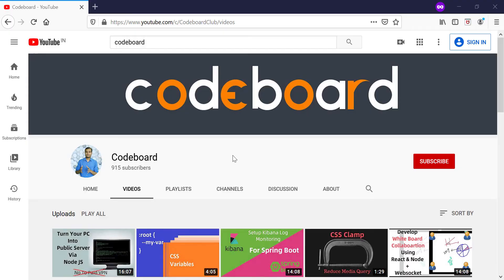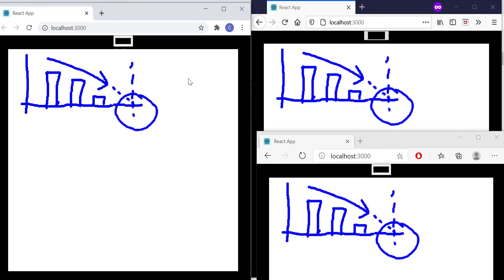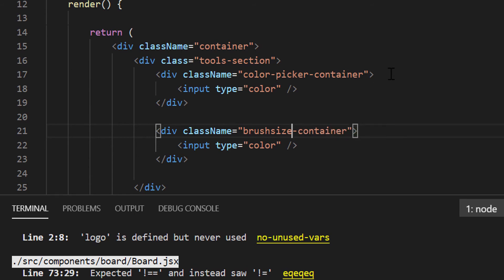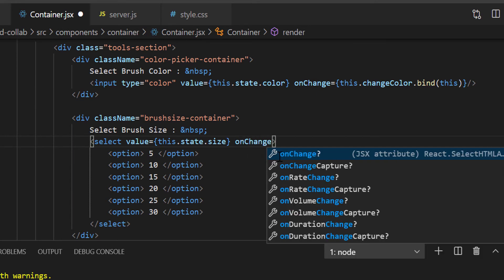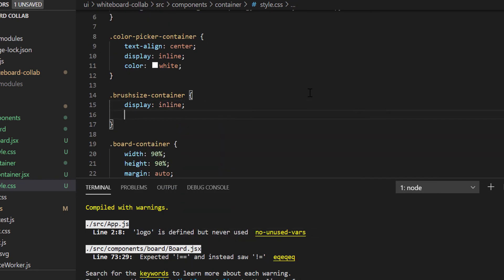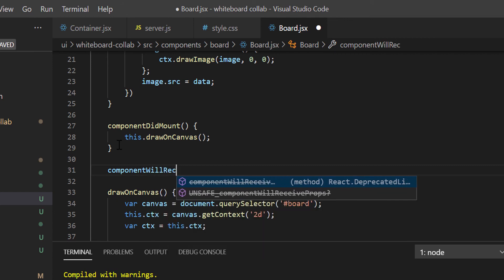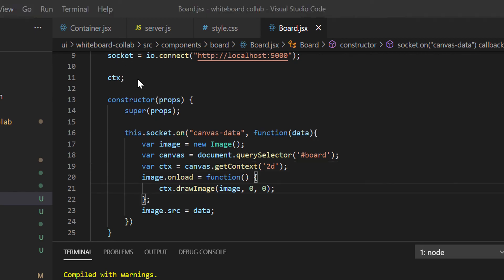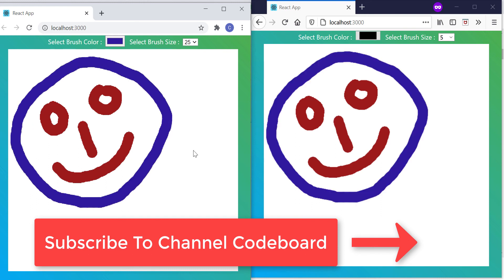Develop Collaborative White Board : Web socket, Node JS & React JS | Part 2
Collaborative white board is a useful tool for remote work. Multiple users can share an online board, where user can write and draw different text or diagram, and all other users can see it in real time.

In this video I have developed a collaborative white board using Node JS, React JS and Web Socket protocol. I have described each steps as simple as possible. You will get to learn:

1. How to create a react app
2. How to reate HTTP & web socket server in node js
3. How web socket protocol works with react
4. Socket IO / Socket IO client